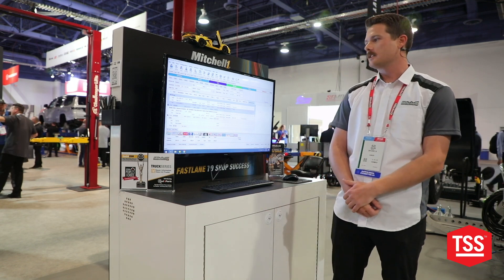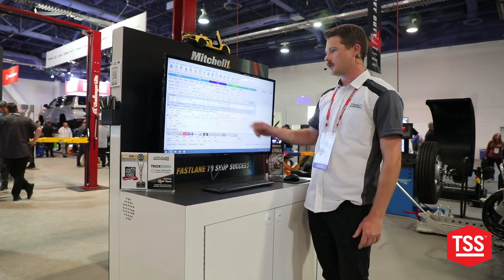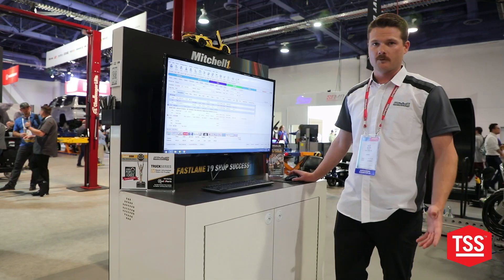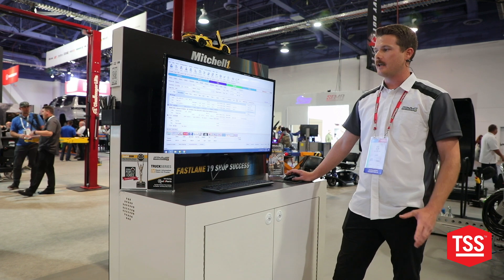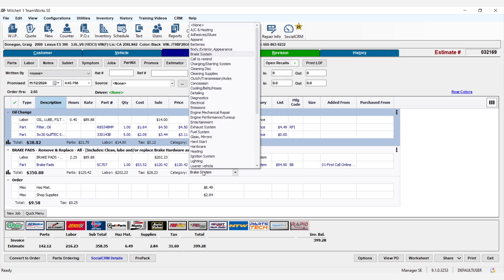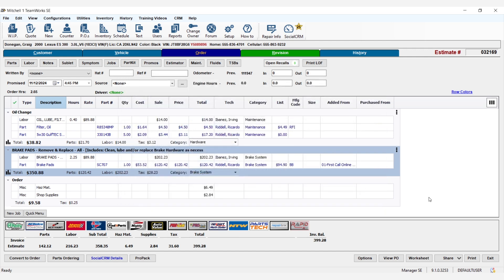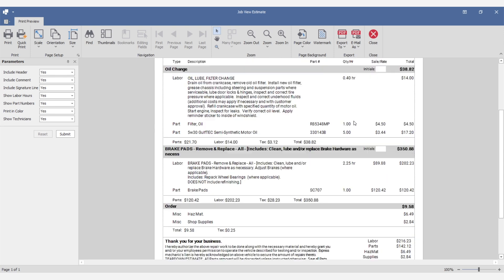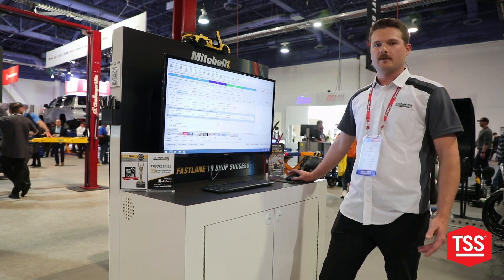🚀 Mitchell 1 Manager SE: "Job View" Demo @ SEMA 2024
🚀 Catch a glimpse of innovation in action last week at SEMA 2024 as Alex Galvin demos "Job View" — the latest game-changing feature in our Manager SE Shop Management software! Job View enables shop pros to organize related labor and parts into intuitive job containers, creating estimates and invoices that are clear and easy to understand for both techs and customers.

This powerful feature brings big benefits: shops can now track profits by each job, save time by creating reusable templates for routine tasks, and handle deferred work with ease.